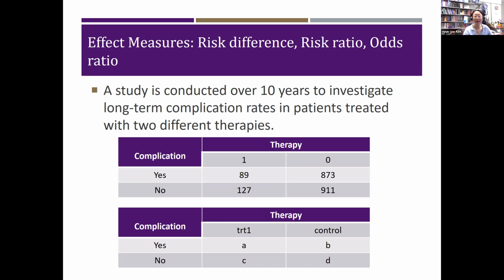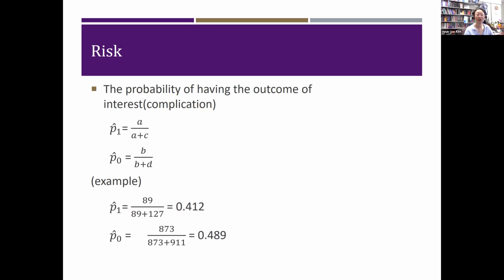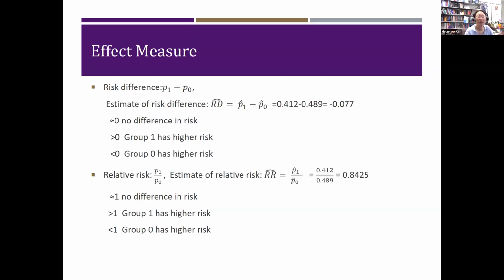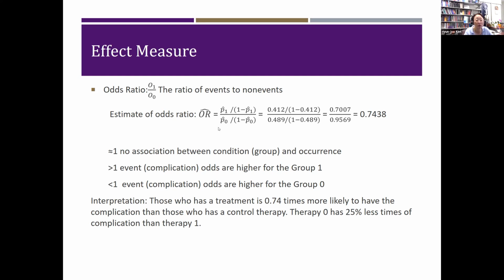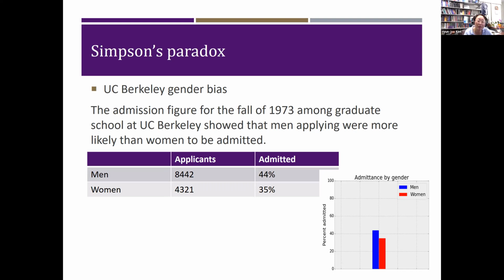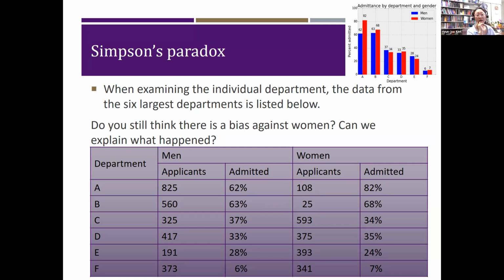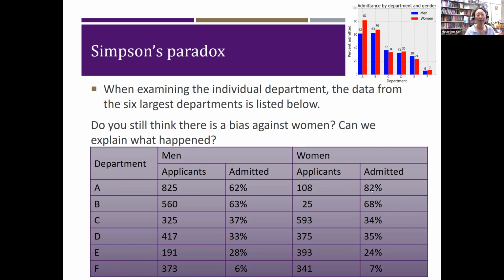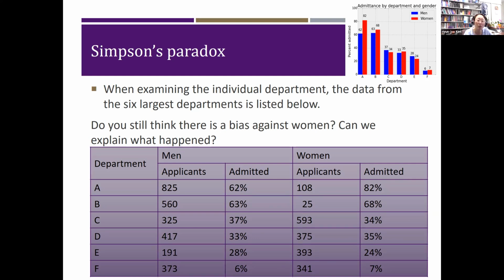STAT 535/535G Module 6 Categorical Analysis Lecture 6